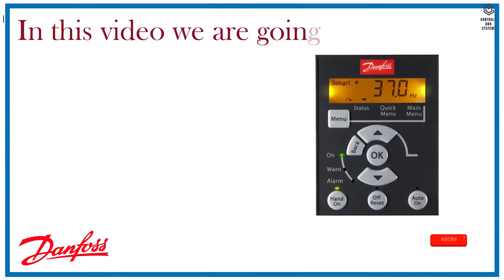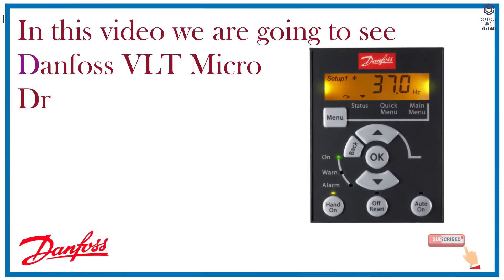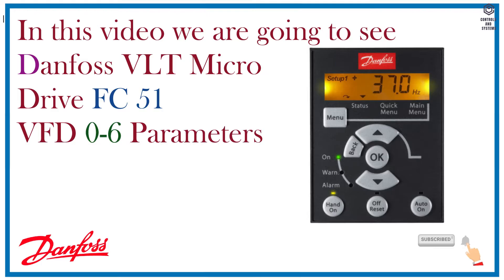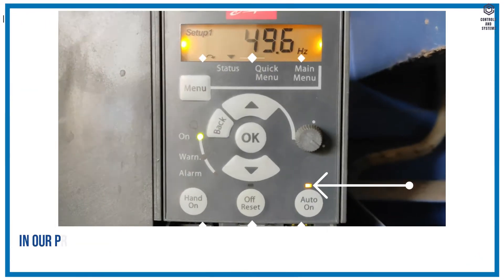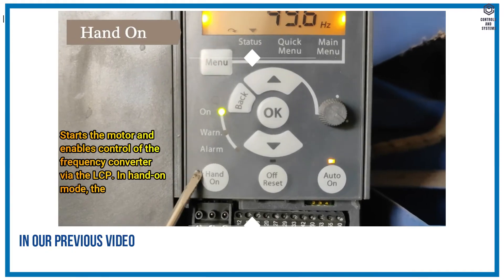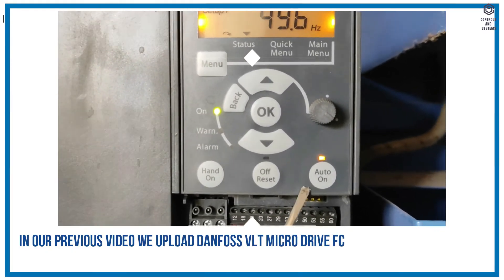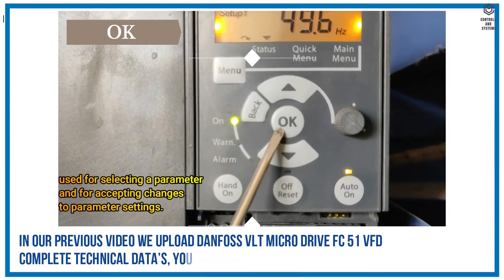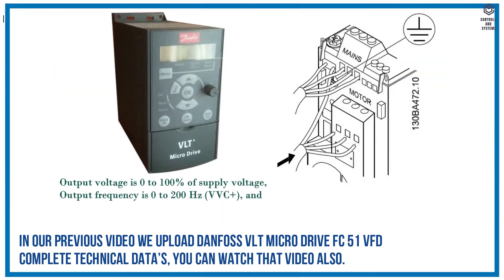Danfoss VLT Micro Drive FC-51 Parameter Settings – Complete Guide! 🔩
Looking for a step-by-step tutorial on configuring your Danfoss VLT Micro Drive FC-51? In this video, we’ll cover:
✅ Basic Setup & Wiring ⚡
✅ Essential Parameter Settings for efficiency ⚙️
✅ Advanced Configurations for optimal performance 🏆
✅ Troubleshooting Common Issues 🔥
✅ Best Practices for HVAC, conveyors, pumps, and fans 🌍

Whether you're an engineer, electrician, HVAC technician, or an industrial user, this guide will help you set up your Danfoss VLT FC-51 like a pro! 💡

📌 Timestamps:
The following Topics are covered in this videos is:
00:38 -0-Operation and Display,
01:28 - 1-Load and Motor,
02:58 - 2-Brakes,
03:31 -3-Reference and Ramps,
04:26 - 4-Limits and Warnings,
05:17 - 5-1 Digital Inputs,
06:17 - 6-Analog In and Out